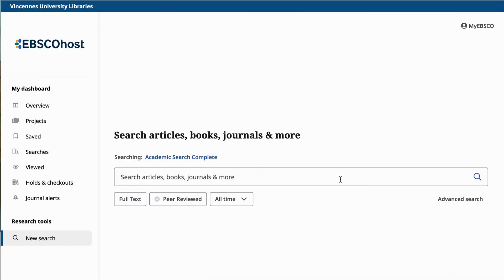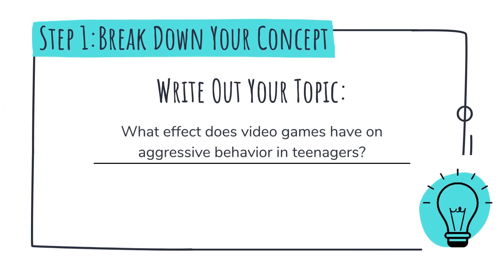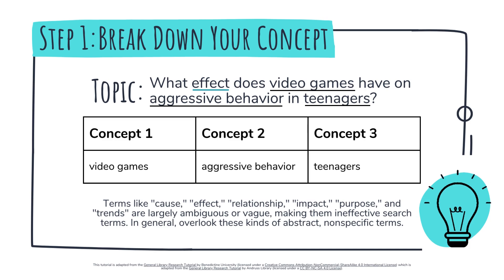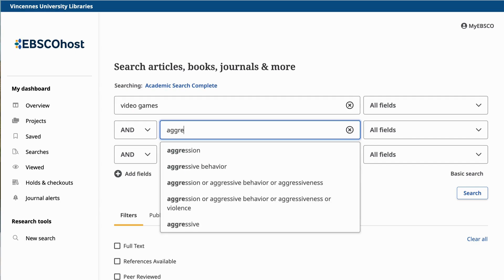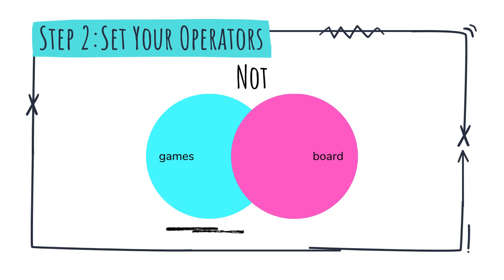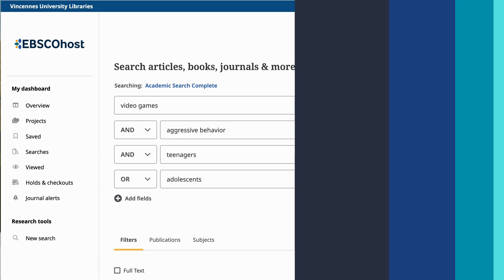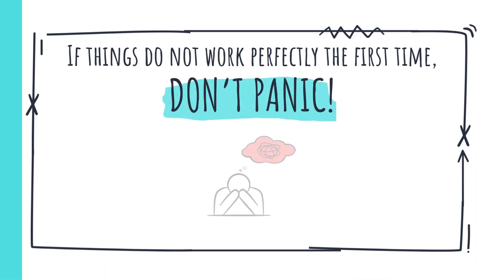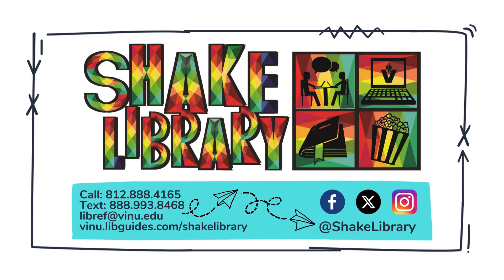Searching Databases: Advanced Search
Learn how to search for scholarly journal articles using the Advanced Search feature in Shake Library's databases.